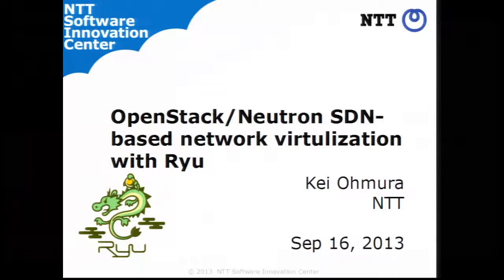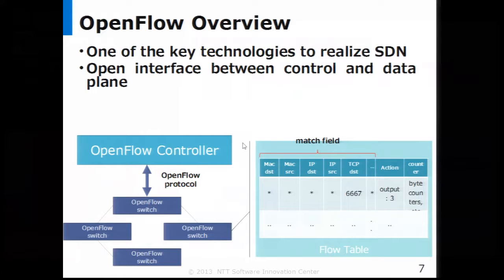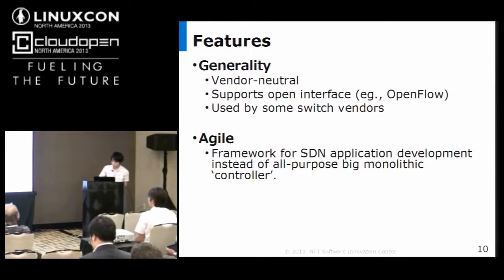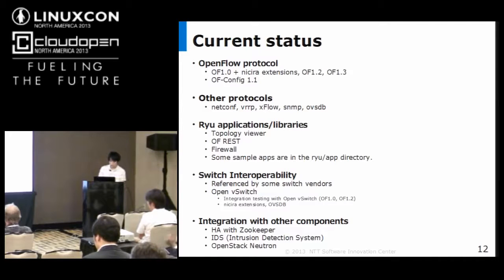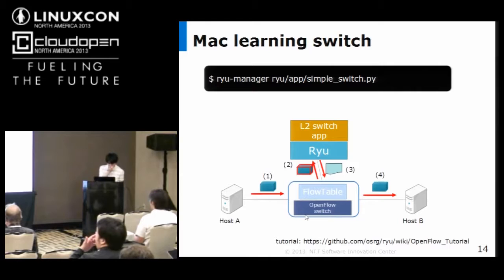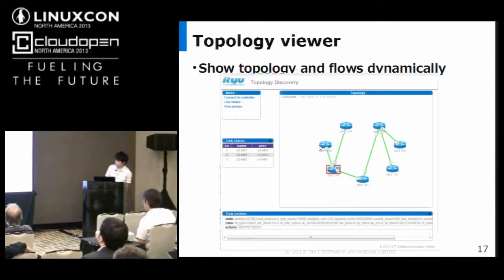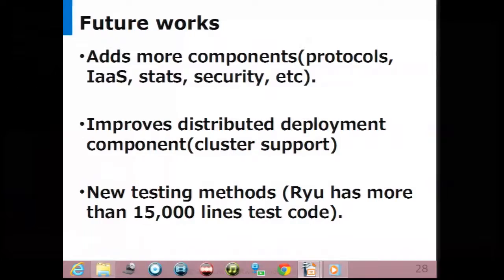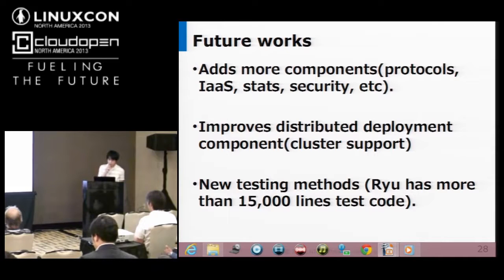OpenStack/Quantum SDN-Based Network Virtualization with Ryu - Kei Ohmura, NTT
LinuxCon and CloudOpen North America, 2013:

The project URL is . Ryu aims to provide logically centralized control and well defined API that makes it easy for cloud operators to implement network management applications on top of the Ryu. Currently, Ryu supports OpenFlow protocol to control the network devices. Ryu plugin for OpenStack was merged into Quantum. You can create tens of thousands of isolated virtual networks without using VLAN. The project goal is to develop an OSS SDN framework that has high quality enough for use in large production environment in code qualify/functionality/usability.
This talk is intended for cloud operators and developers. Audience members will learn Ryu desgin
and how to manage network with Ryu. We expect that the audience is familiar with cloud networking.